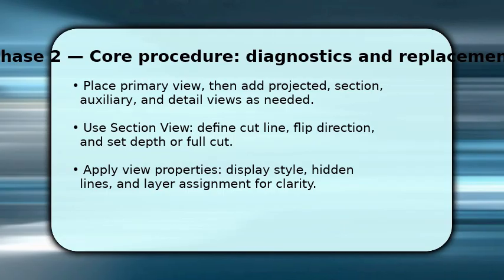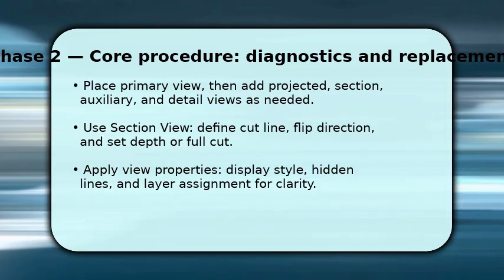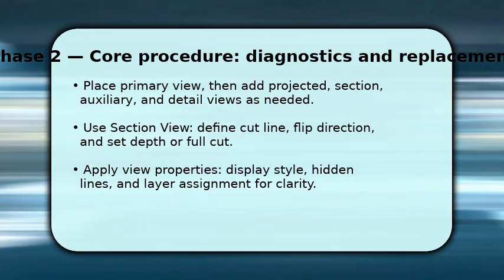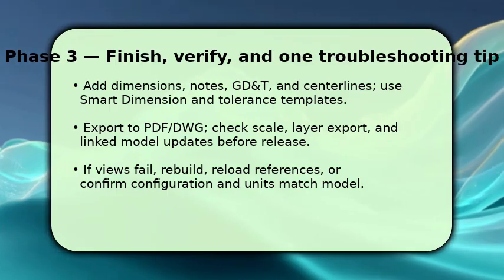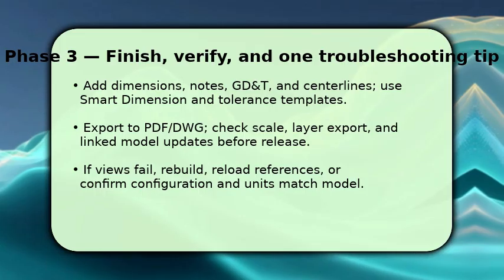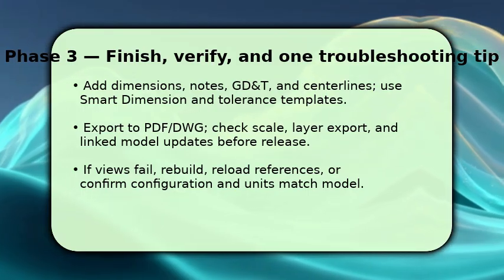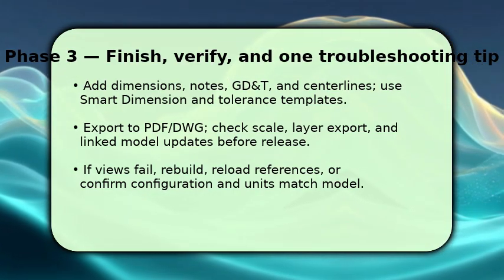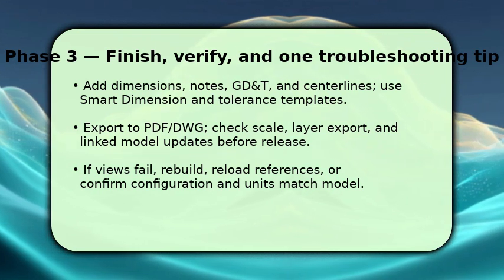How to Use Draft in Solidworks (full Guide)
How to Use Draft in Solidworks (full Guide) | 🔒 Surfshark VPN Deal — Stay private and secure. $1.99/mo + 3 Months Free ▸

Dive into the comprehensive guide on using draft in SolidWorks, a crucial feature for creating and modifying designs. This video tutorial will walk you through each step of utilizing draft to enhance your CAD projects effectively.

SolidWorks, draft tool, CAD design, create drawings in SolidWorks, modify sketches,